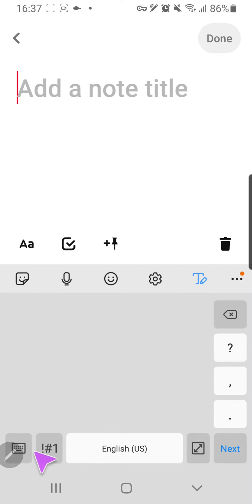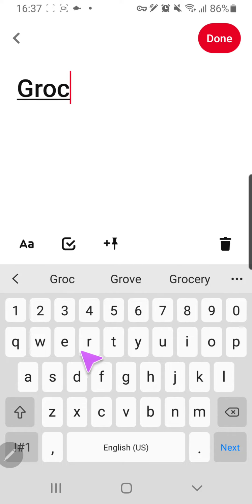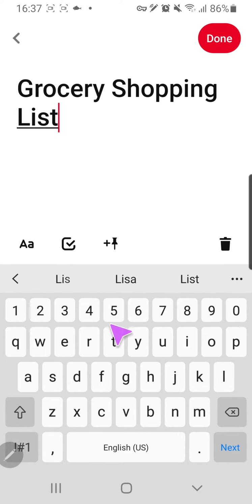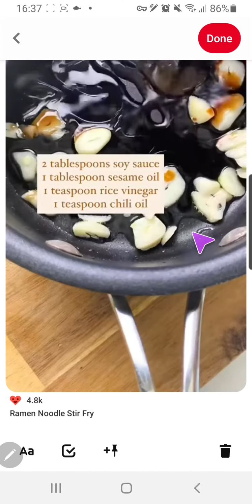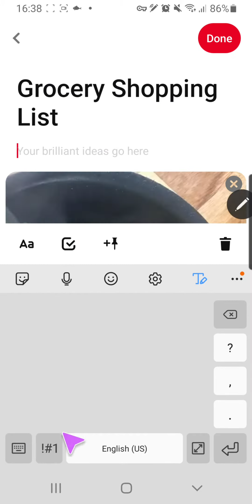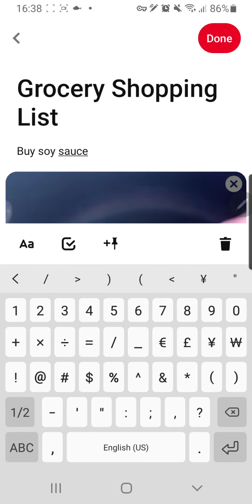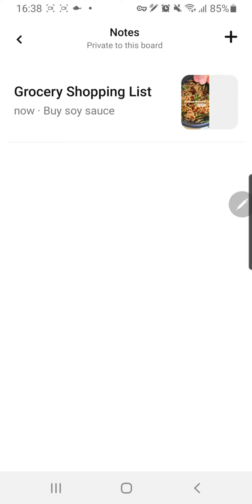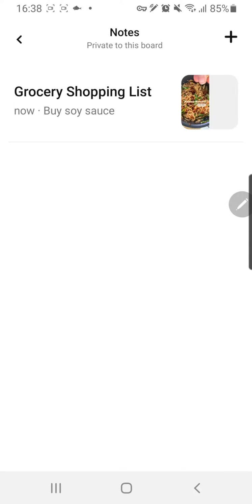How To Add Notes In Your Pinterest Board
This tutorial will show you how to add notes in your Pinterest board.